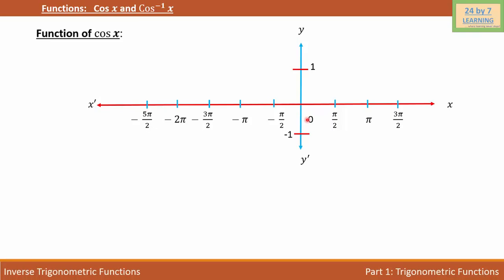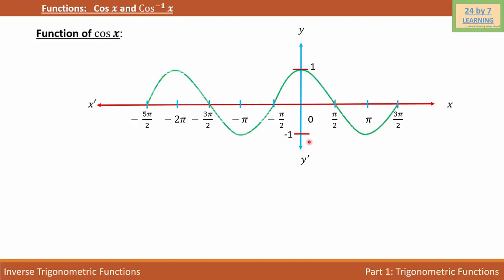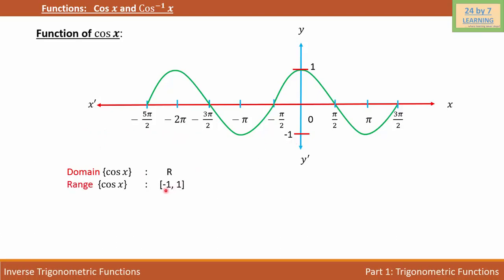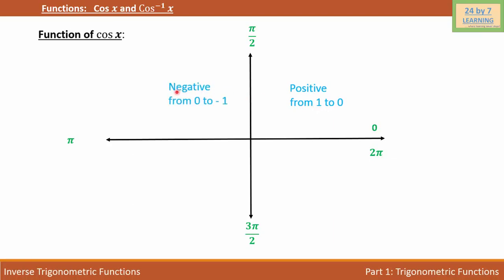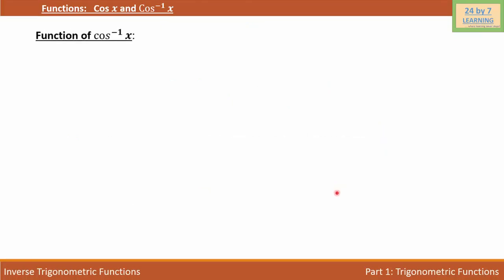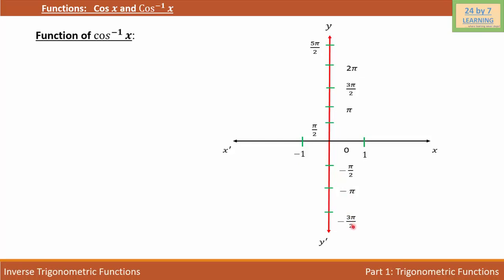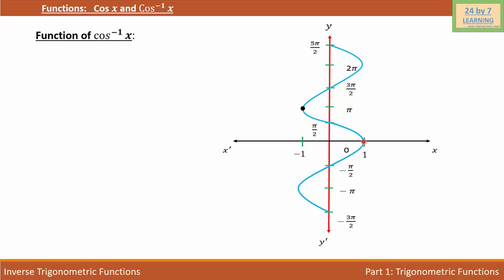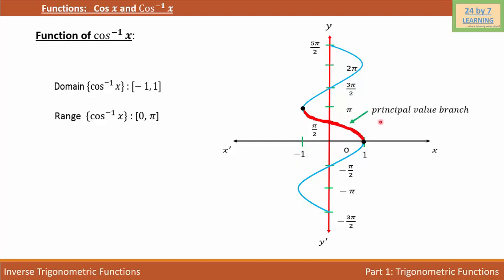Video 29: Functions Cos and Inverse Cos